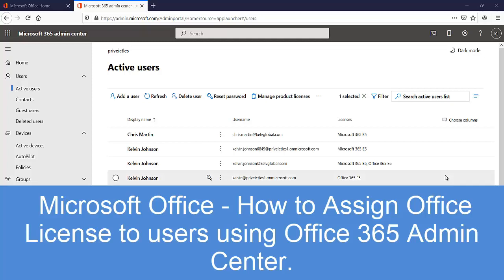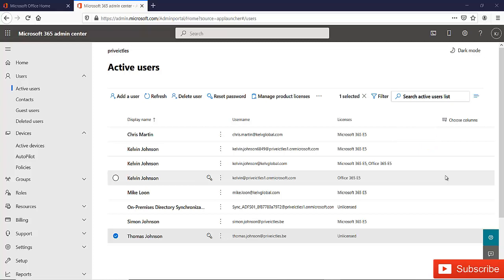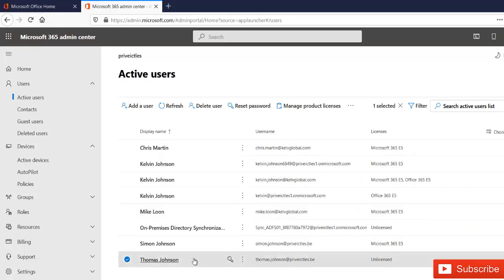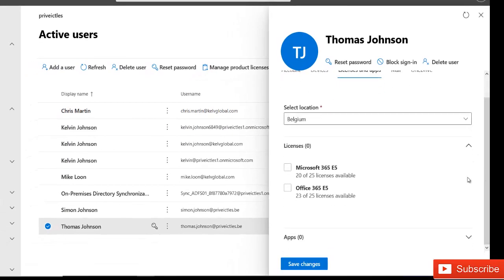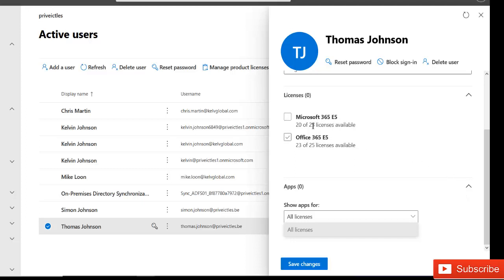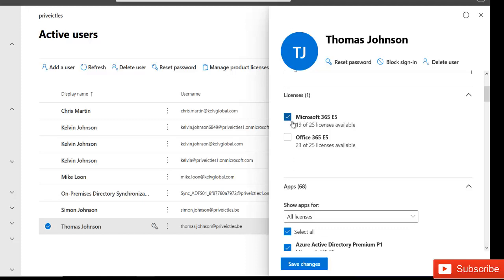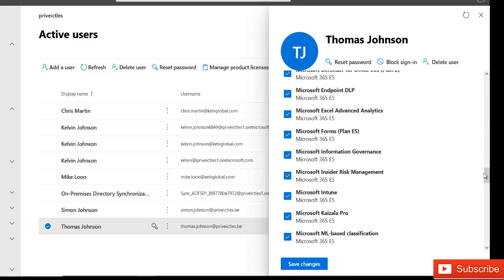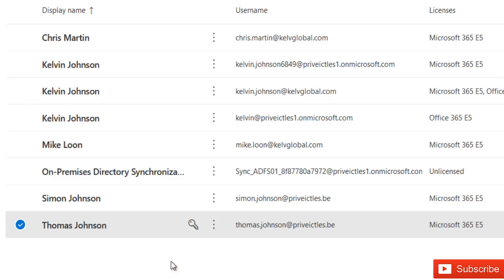Microsoft Office - How to Assign Office License to users using Office 365 Admin Center.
Learn how to Assign Office License to users using Office 365 Admin Center.

MS-101: Microsoft 365 Mobility and Security
Microsoft Intune
Azure Active Directory
Mobile Device Management (MDM)